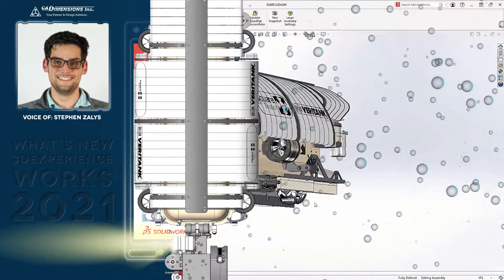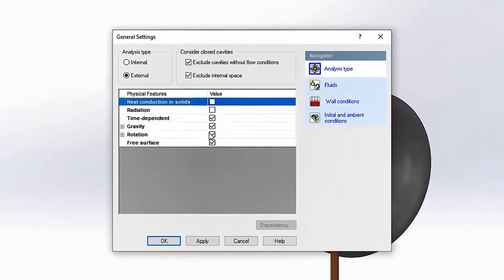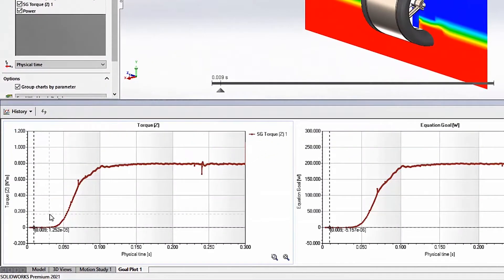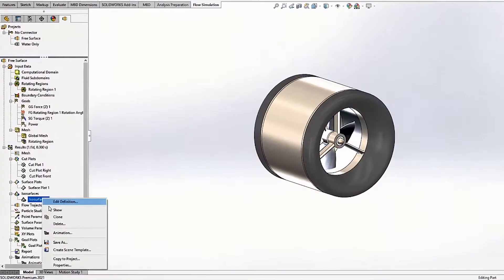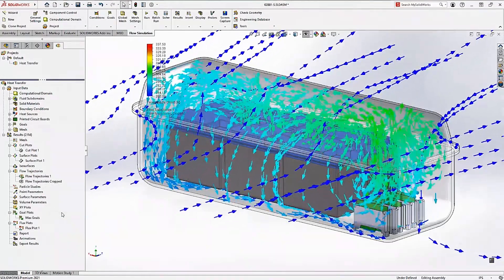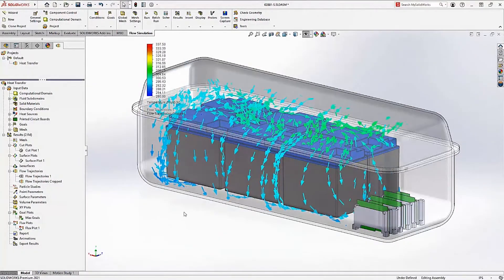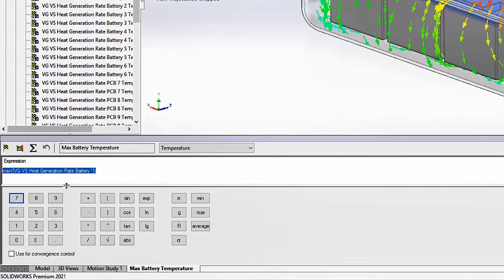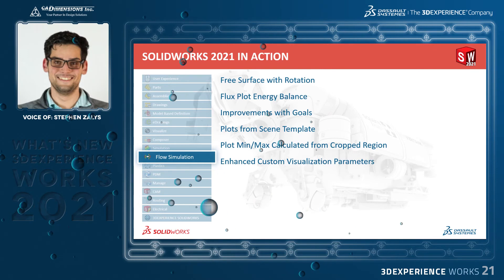SOLIDWORKS Flow Simulation - What's New 2021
SOLIDWORKS Flow Simulation 2021 expands the types of CFD problems you can solve and continues to improve how project results are processed. Flow 2021 allows you to improve your Simulation-driven design tasks with expanded capabilities and more efficient results processing.